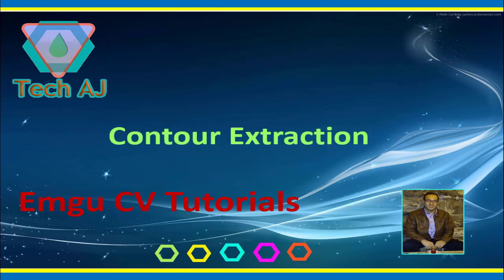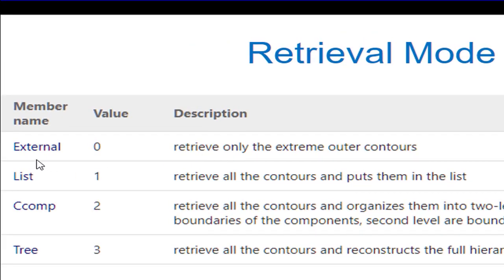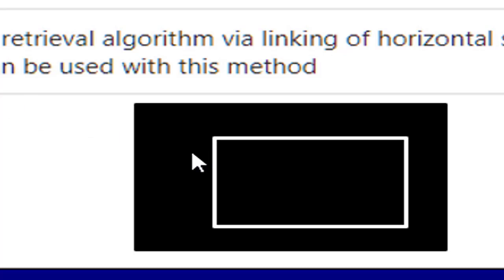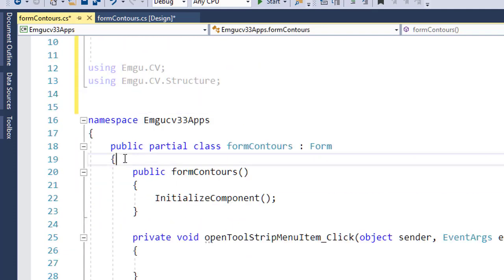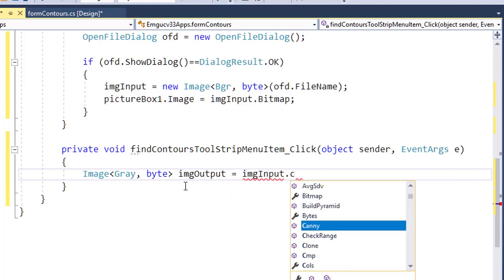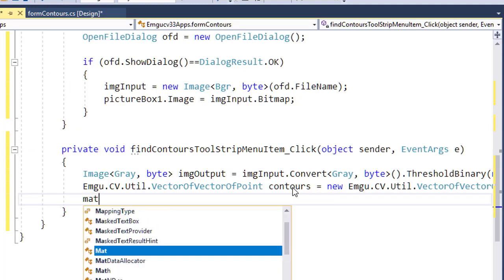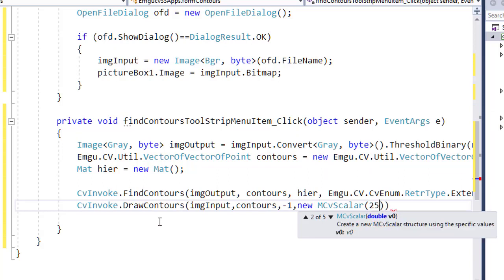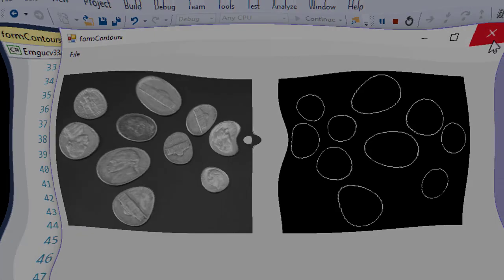Emgucv # 15: Object Contour Extraction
This video tutorial shows how to  find the contours of image objects in a binary image in Emgucv. The image is converted into gray scale image and then thresholding is performed to obtain a binary image. Finally, findcontours function of emgucv is employed to obtain the contours of objects, overlaid into image and  displayed it.